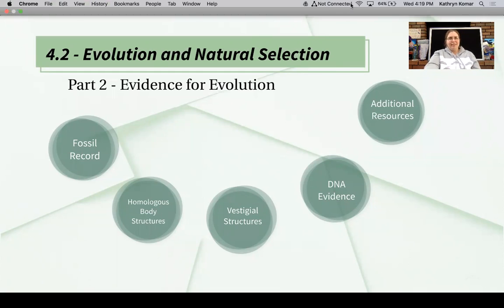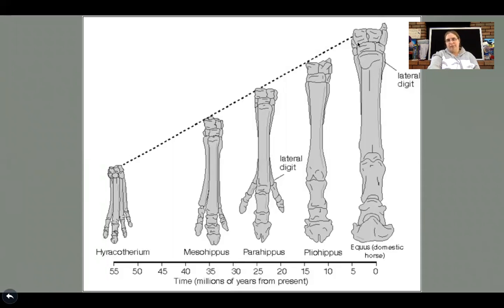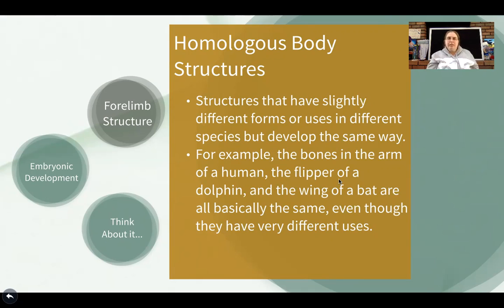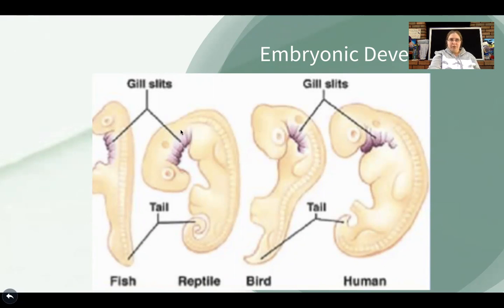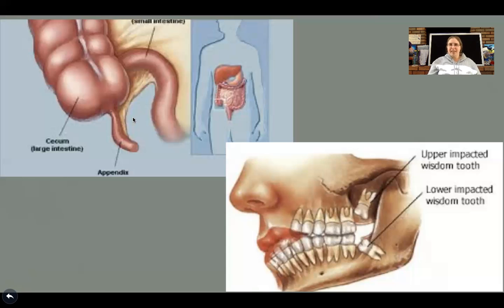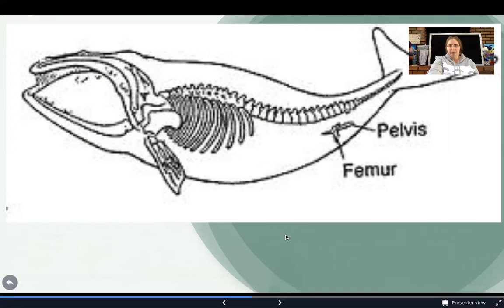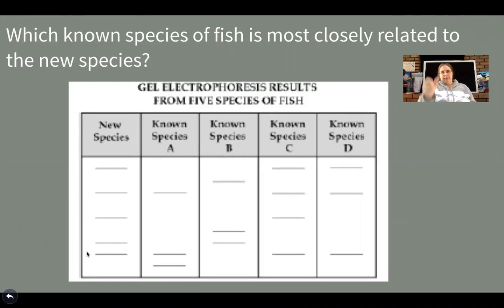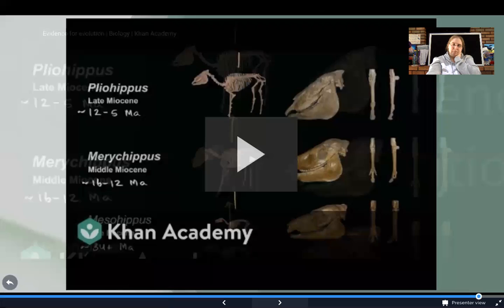Unit 4.2 Evolution and Natural Selection - Part 2 Evidence for Evolution Notes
This is the video lesson for our 4.2 ENS - Part 2 notes. It deals with the four types of evidence that supports Darwin's theory of evolution.